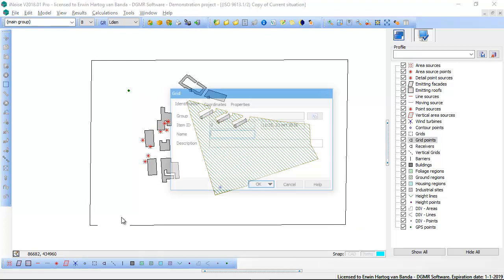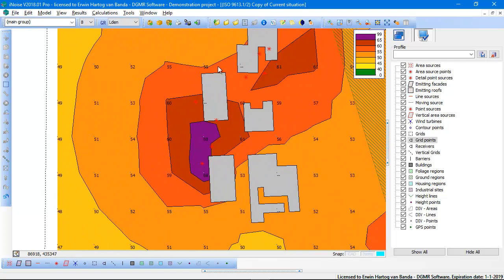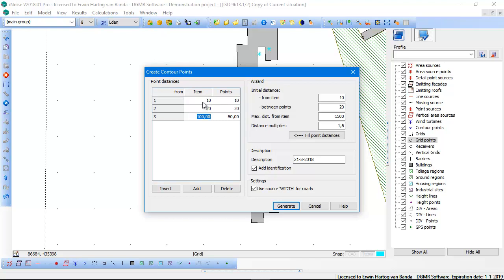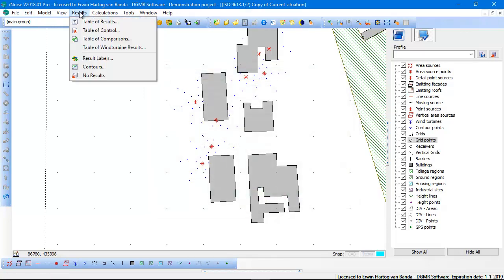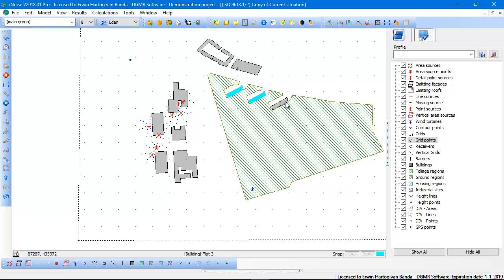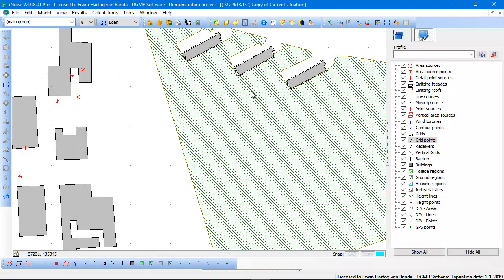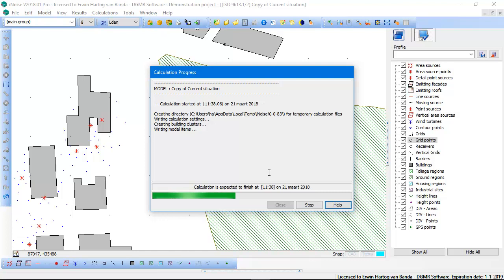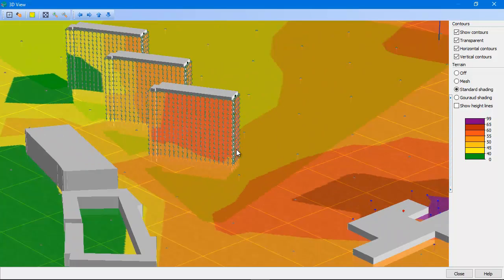iNoise horizontal and vertical contours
This video explains how to create horizontal and vertical contours in iNoise